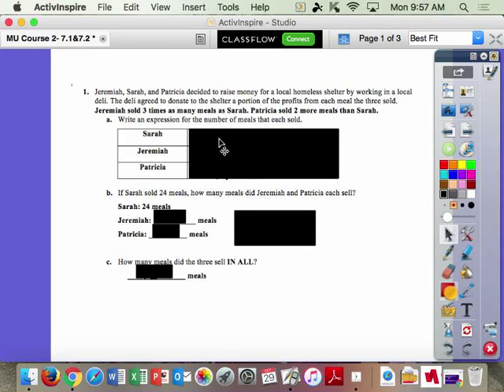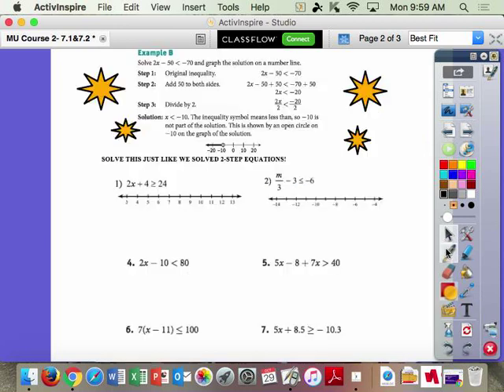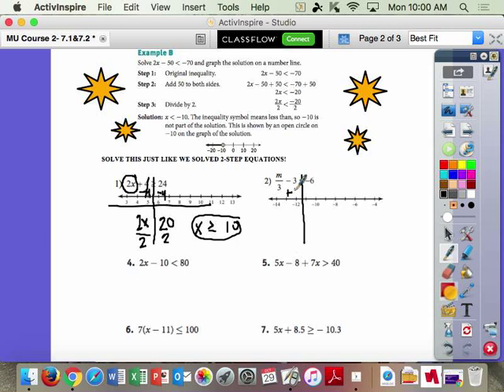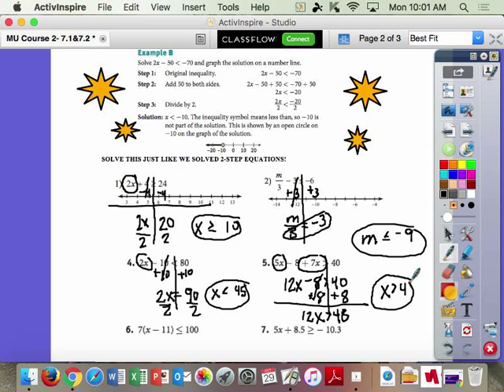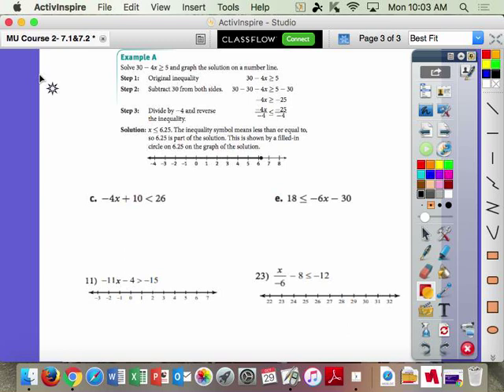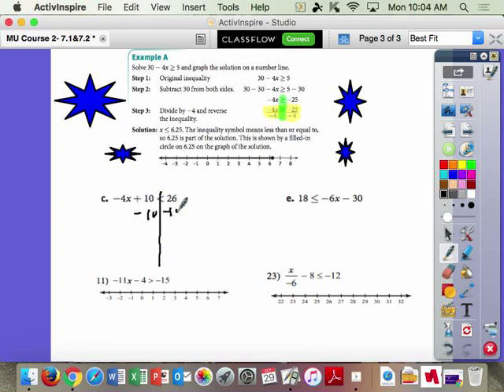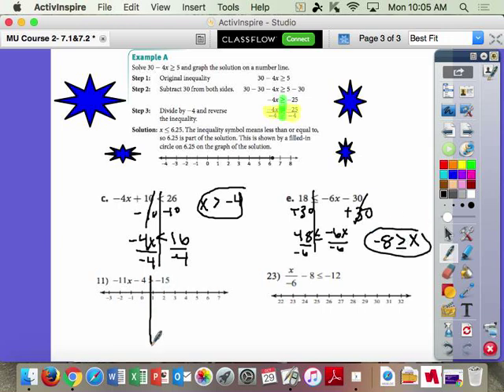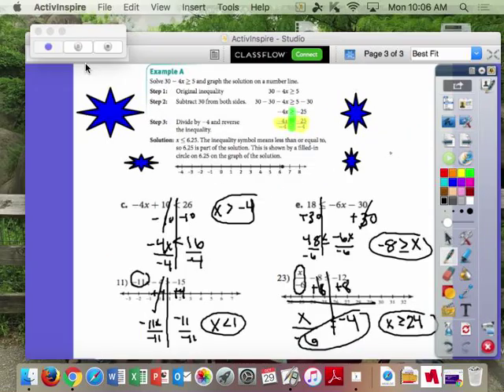7 1 & 7 2 Solving 2 step Inequalities